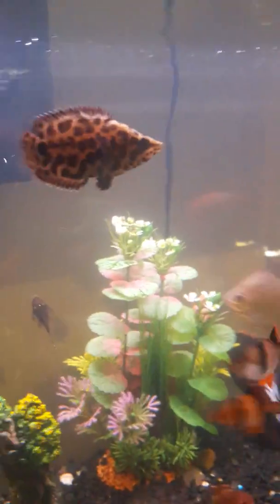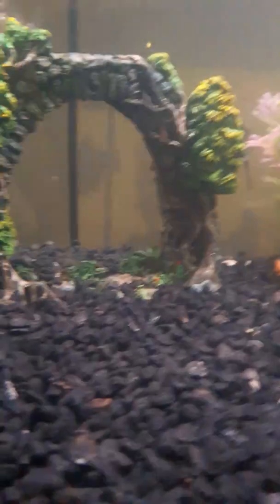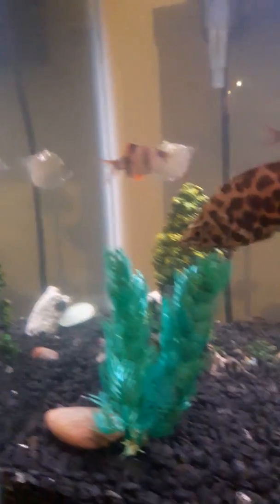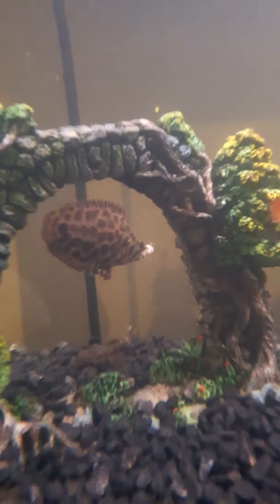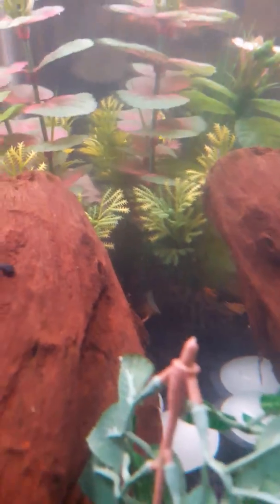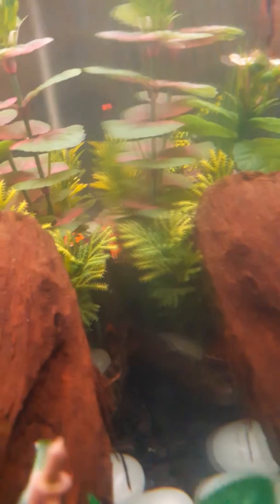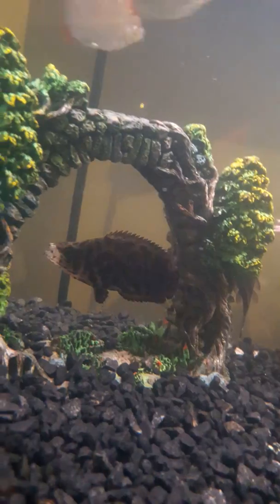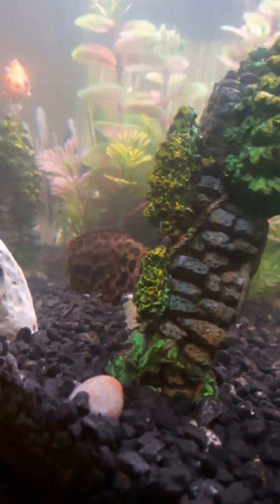The weekly feeding